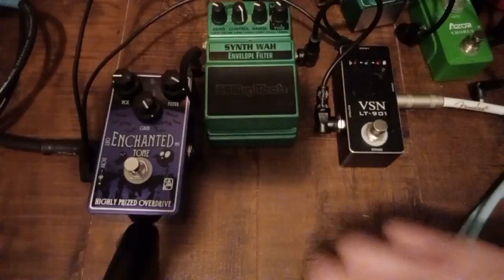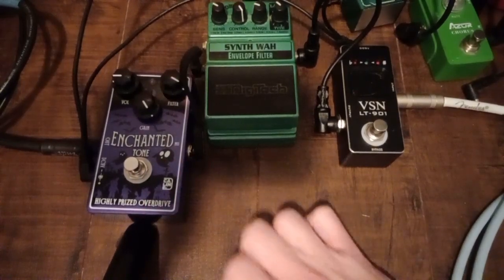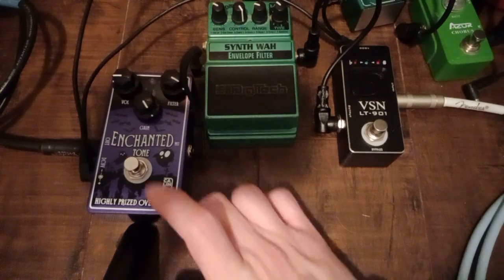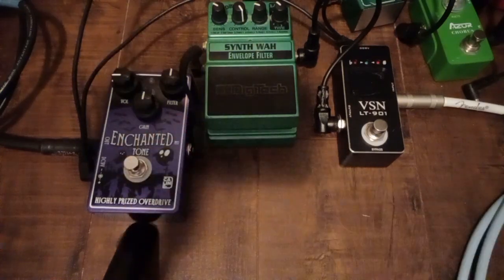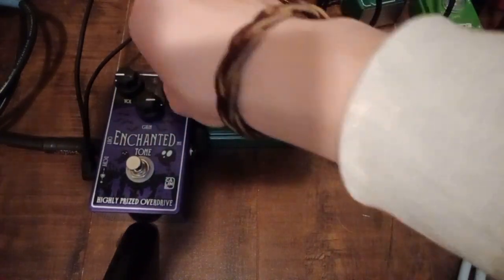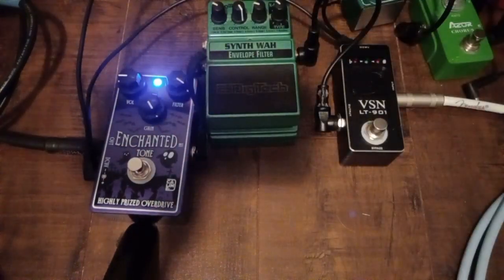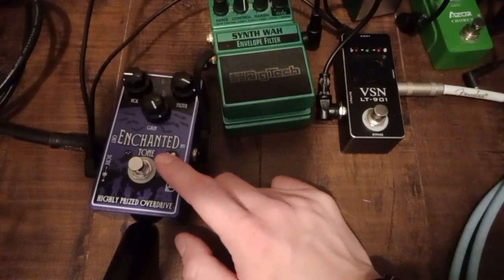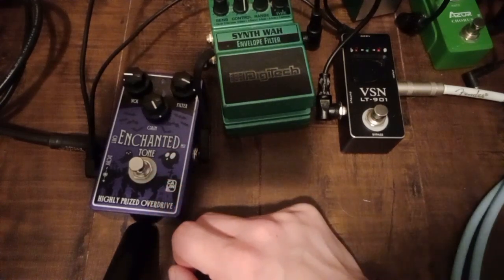A Magical Overdrive: Caline Enchanted Tone Highly Prized Overdrive Pedal, Full Review.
Howdy! Join me today as we examine another excellent pedal from Caline, the Enchanted Tone Highly Prized Overdrive! Bringing out thick, Dumble-esque overtones in an affordable package with well made construction and graphics, this is my new favorite overdrive pedal. 5/5, I definitely recommend.

All background music is original by SlydeBytes.

Gear: Fender Player Stratocaster HSS in Double Drop B through the Caline Enchanted Tone Highly Prized Overdrive and the Blackstar HT Club 40 MkII.

Directory

Intro Riffing 0:00
Introduction 1:05
The Caline Enchanted Tone 1:57
Pedal w/ Clean Amp 4:37
Pedal w/ Dirty Amp 8:15
Thoughts, Pricing, Availability 11:25
Outro 14:05

Thanks again so much for watching SlydeBytes! Also, please check out SlydeBytes on Instagram, X, TikTok, SoundCloud, Facebook, and here on the YouTube Community page for more guitar content and original music.

More content always in the works.

Keep shreddin' pardners!